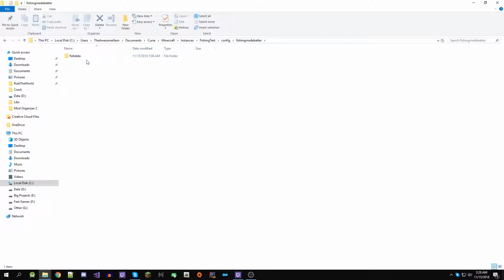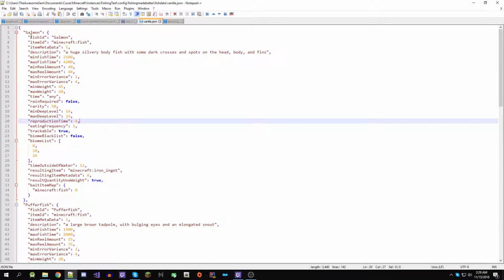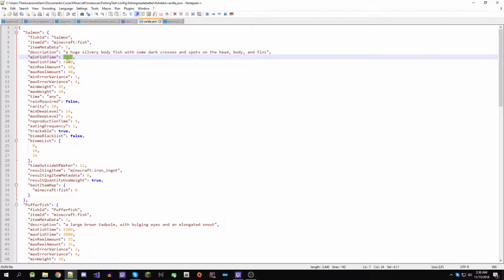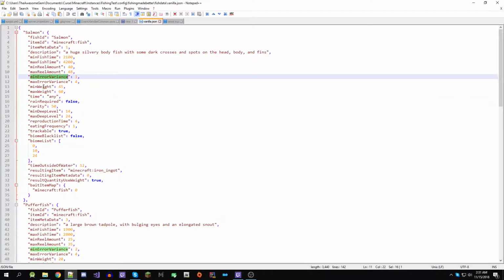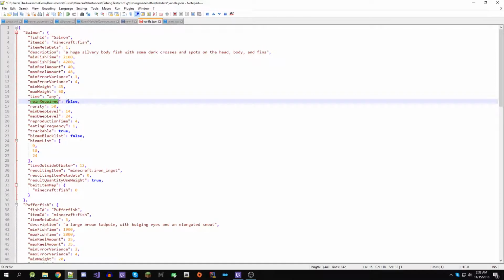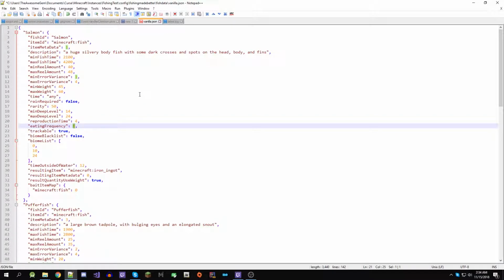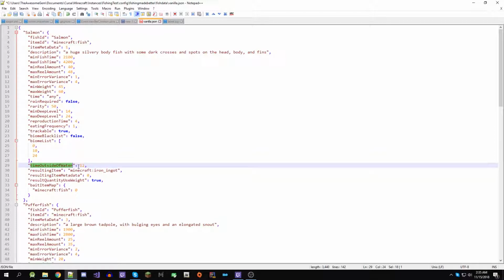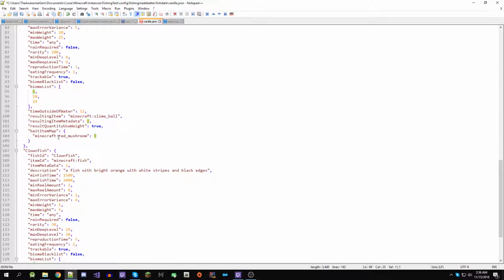Fishing Made Better - Mod Config Tutorial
Live on Twitch every day(after 6:00 PM CST) This explains how the config works